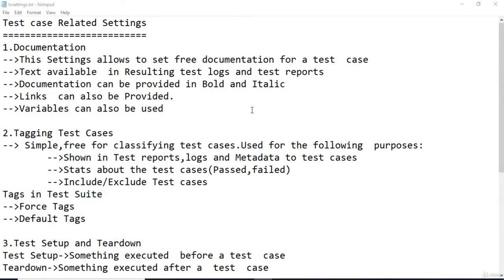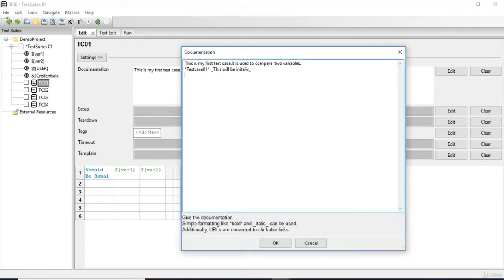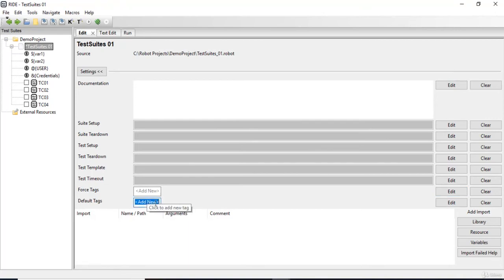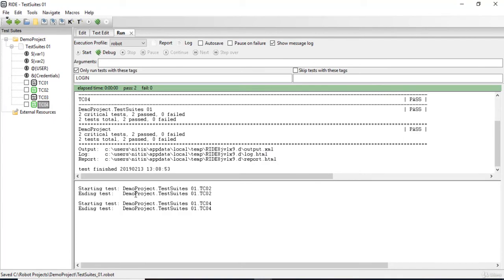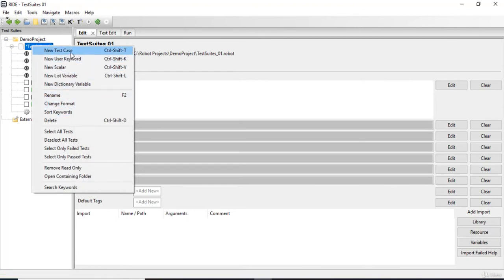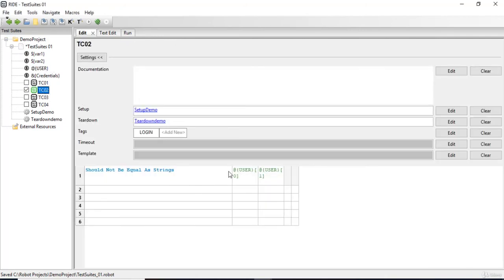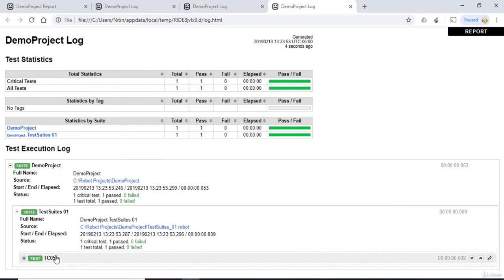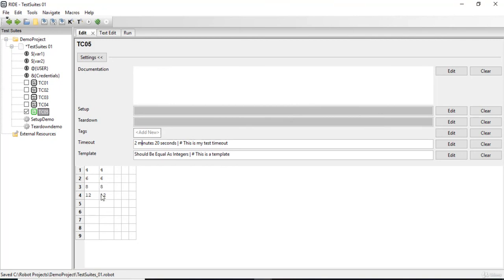Test case and Test Suite different settings in Robot Framework(Ride Editor)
Test case Related Settings in Robot Framework
1.Documentation
--This Settings allows to set free documentation for a test  case
--Text available  in Resulting test logs and test reports
--Documentation can be provided in Bold and Italic
--Links  can also be Provided.
-Variables can also be used

2.Tagging Test Cases
- Simple,free for classifying test cases. Used for the following  purposes:
 --Shown in Test reports,logs and Metadata to test cases
 --Stats about the test cases(Passed,failed)
 --include/Exclude Test cases
Tags in Test Suite
--Force Tags
--Default Tags

3.Test Setup and Teardown
Test Setup-Something executed  before a test  case
Teardown-Something executed after a  test  case

Teardown is executed even if a test  case fails, thus used for clean up activities

4.Templates
--Convert Keyword  Driven test cases to Data -Driven test.
--Test cases with template contain only argument for template keyword

5.Timeouts
--Test Timeout in the Setting table defines a default test timeout value for all the test cases in the test suite, whereas
--Timeout in the Test Case table applies a timeout to an individual test case and overrides the possible default value.
--Write custom messages after timeouts